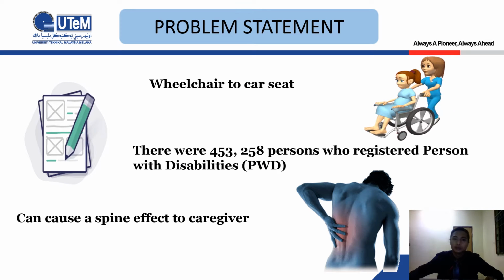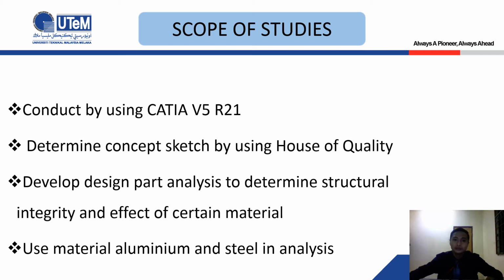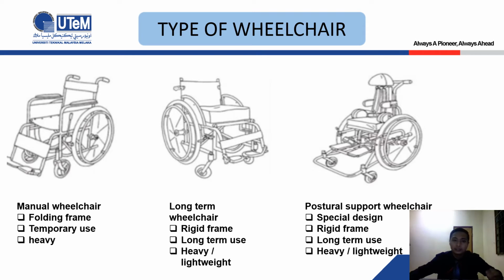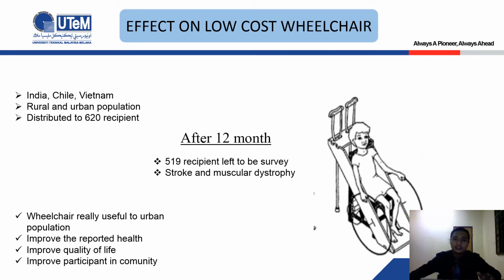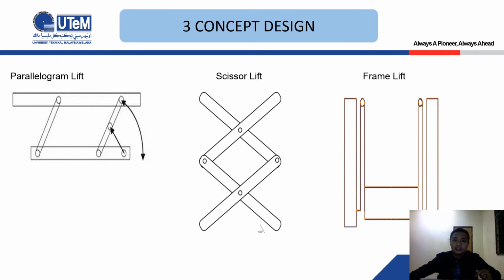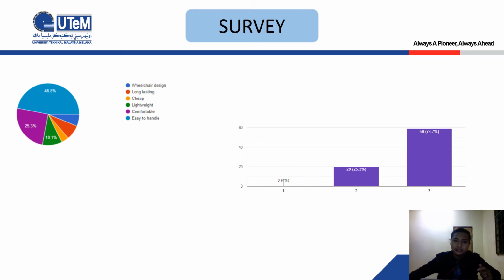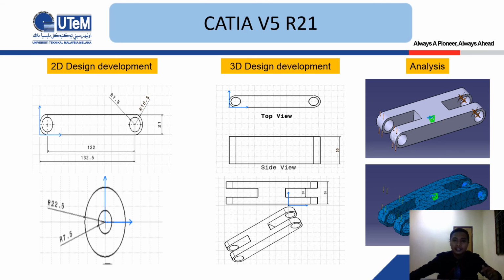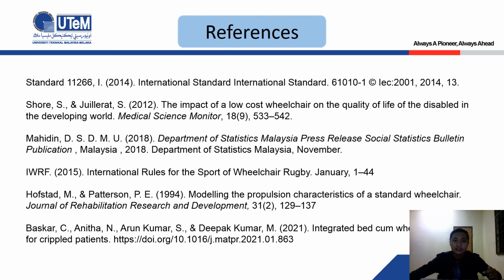PORTABLE LIFT WHEELCHAIR TRANSFERING PATIENT FROM WHEELCHAIR TO CAR SEAT BY USING HOUSE OF QUALITY